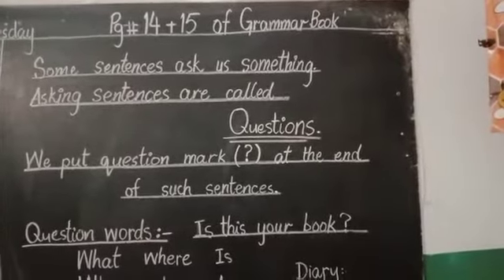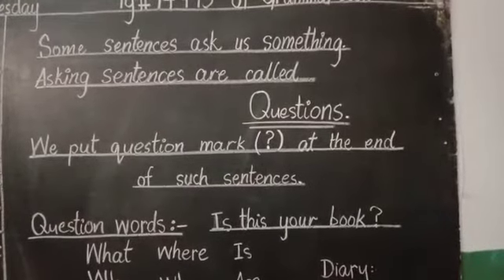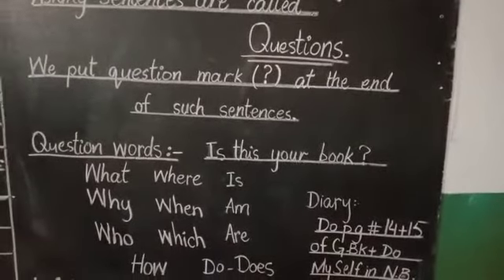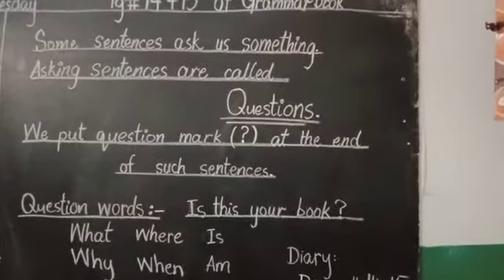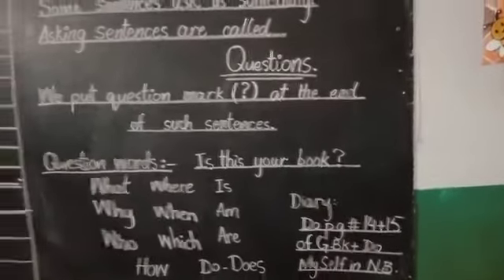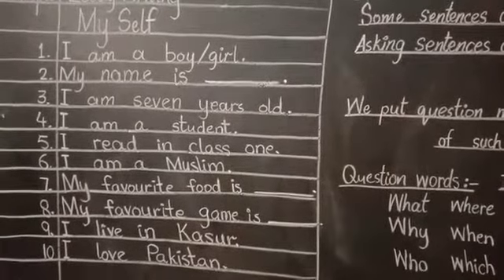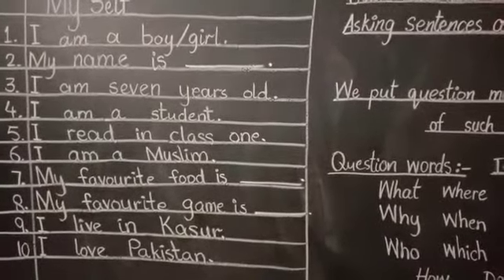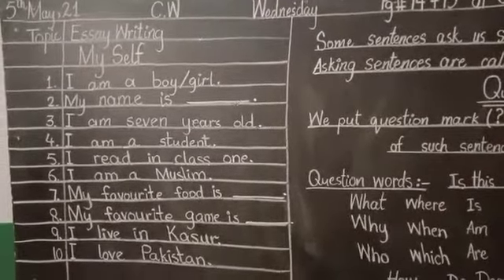English Grammar Class 1, Topic# Essay(My Self)